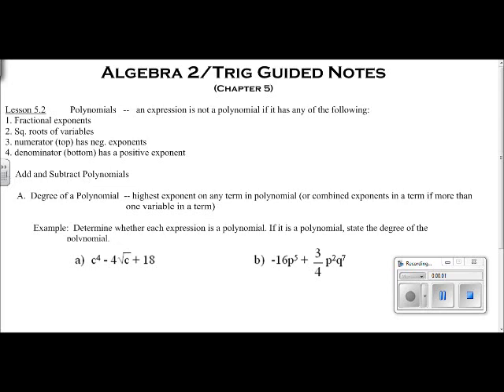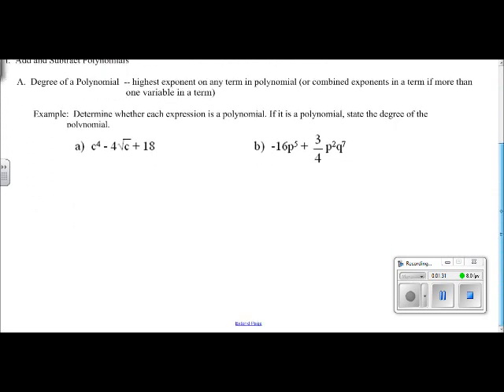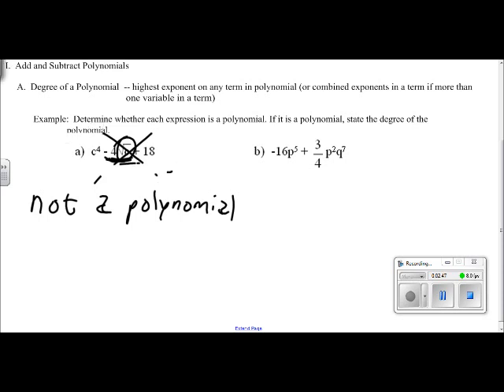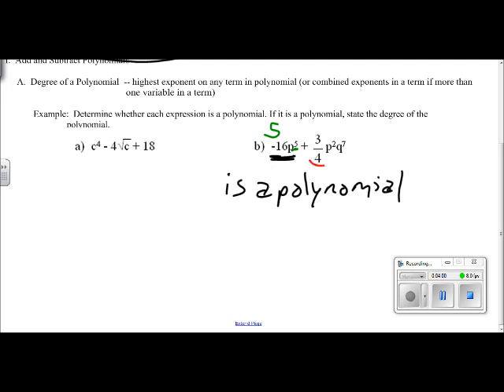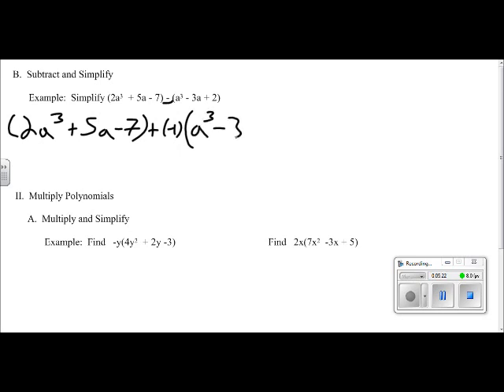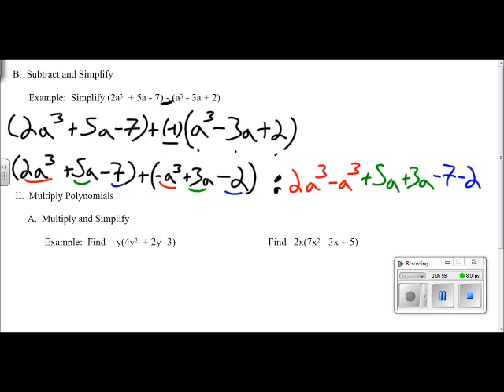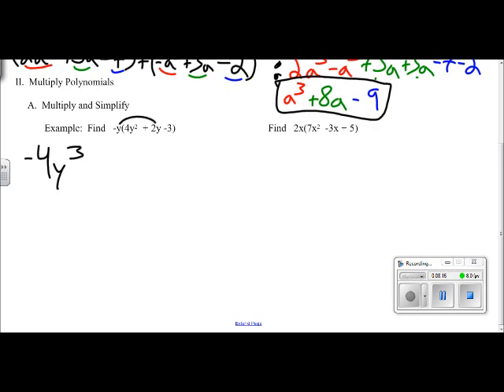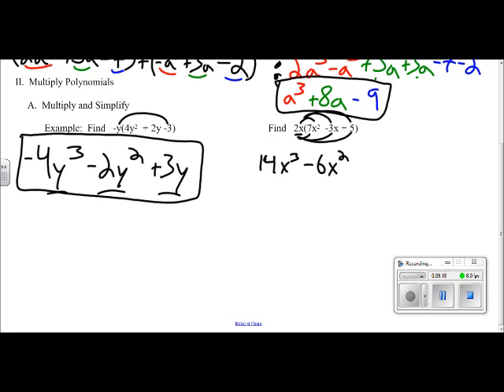5 2 part1